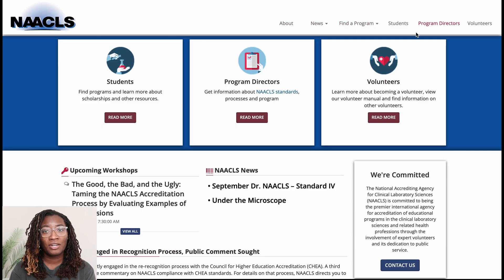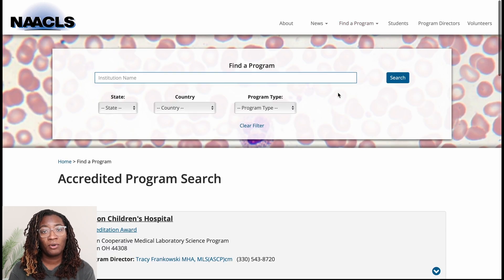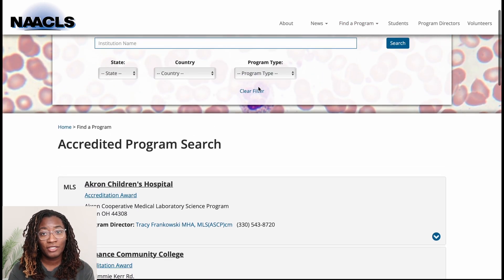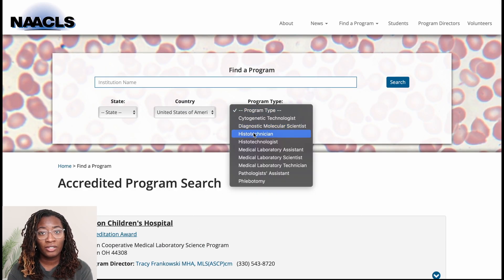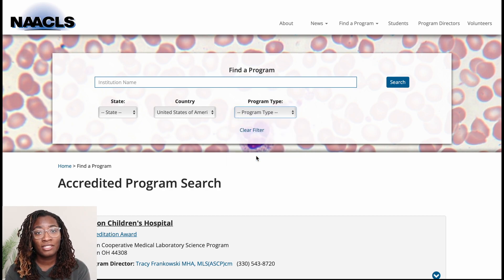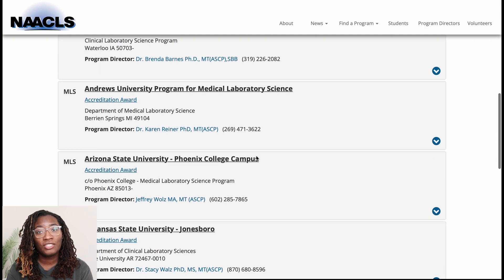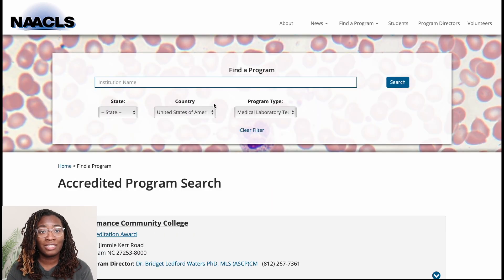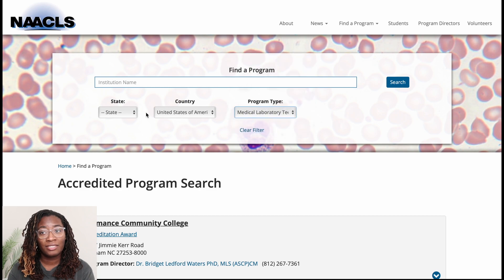How to find the RIGHT Medical Laboratory Science Program for you! | Pre-MLS/MLT Tips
in this video : Lets talk about tips for finding and choosing the right accredited medical laboratory science program for you!

topics discussed
~ how to find NAACLS accredited programs
~ types of medical laboratory programs (degree-specific)
~ application requirements
~ graduation requirements
~ clinical rotations
~ comparing program statistics (graduation rate, ASCP pass rate & job placements)

*Interested in Med-Lab Pay/Salary?
ASCP conducts a biannual national wage survey. Visit the link below to see more info on your region.